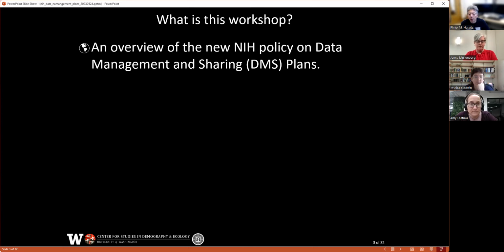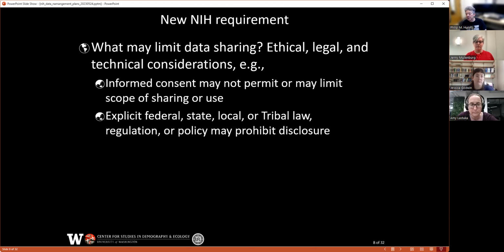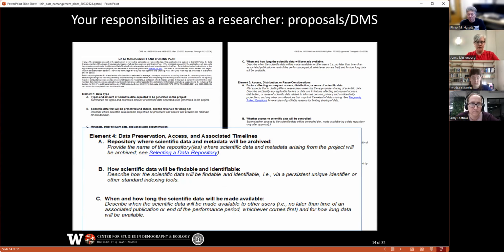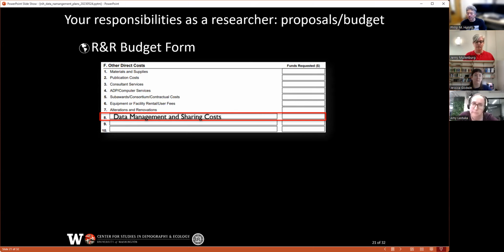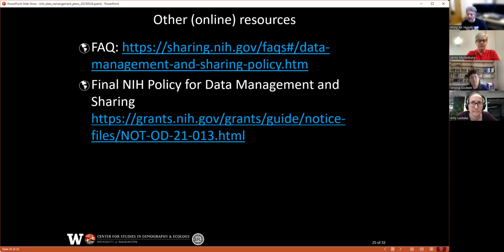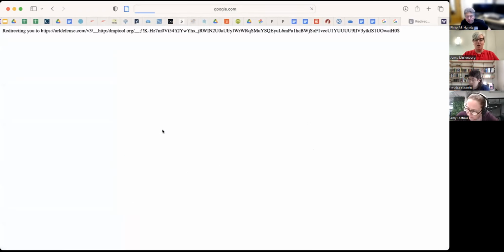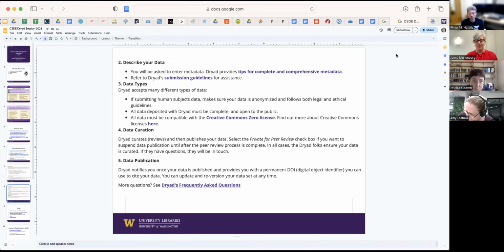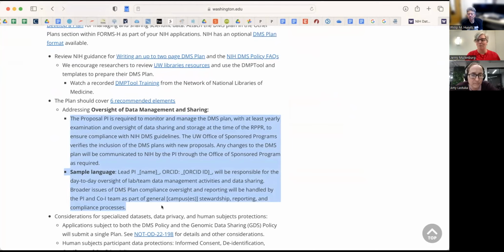CSDE Workshop Dryad & NIH Data Management Plans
This is the recording of the CSDE workshop "Dryad & NIH Data Management Plans" presented on May 24, 2023 by Phil Hurvitz and Jenny Muilenburg.